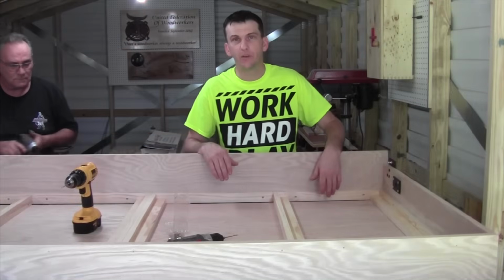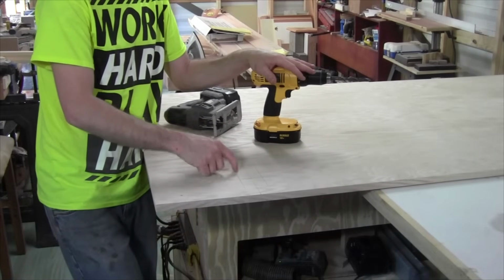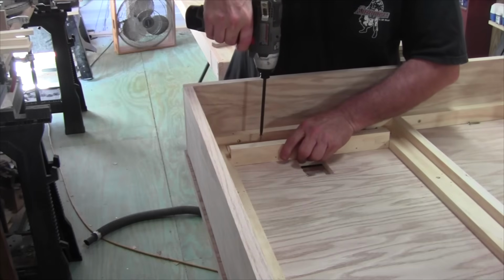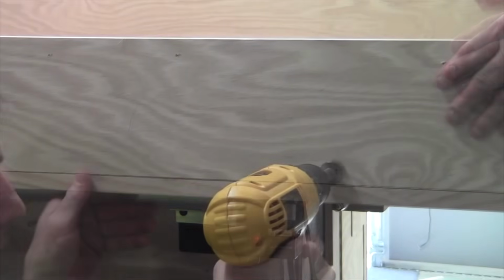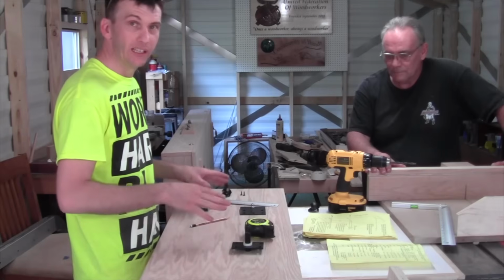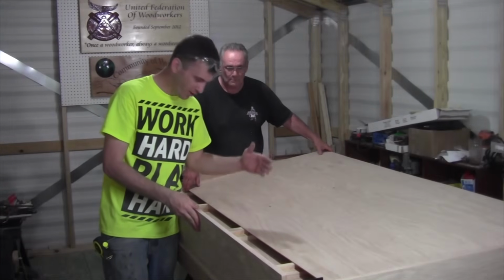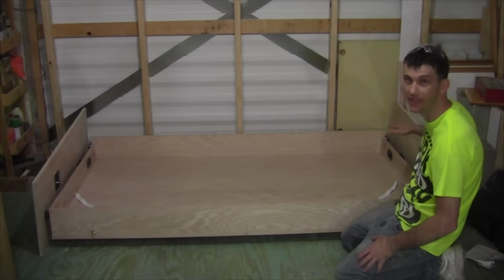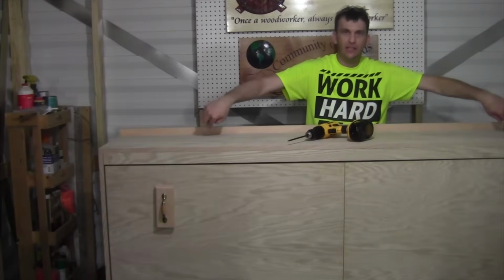How to Make a Folding Up Murphy Bed | PART 2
This is the final steps of building the horizontal Murphy Bed. In this video I wrap up building a Murphy Bed using the Create-A-Bed Murphy Bed Mechanism Hardware kit from Rockler Woodworking and Supply. This project went very smoothly and in my opinion is pretty cool. I have already started tossing around the idea of adding book shelves, a TV shelf and making it a built in wall unit.

Thank you to Mike for giving me a hand with this project and to Rockler Woodworking and Hardware for supplying the hardware kit for this build.

To find out more about the Create-A-Bed "Side Mount Murphy bed Hardware" kit

- A Simple Design of Ocala "Gear" Store